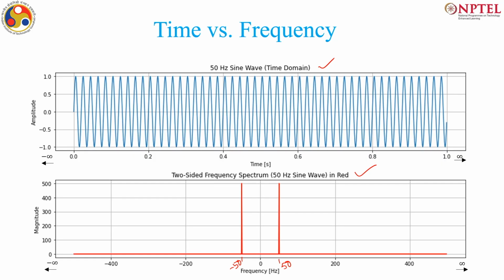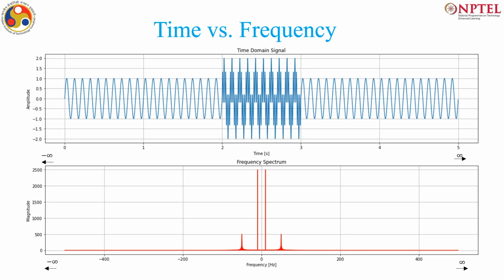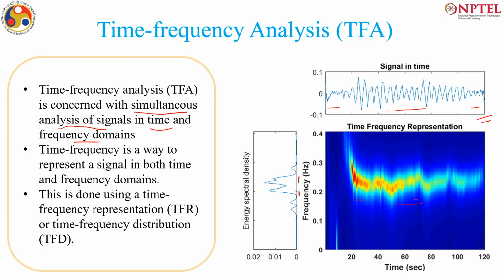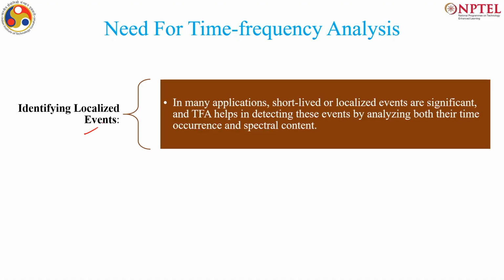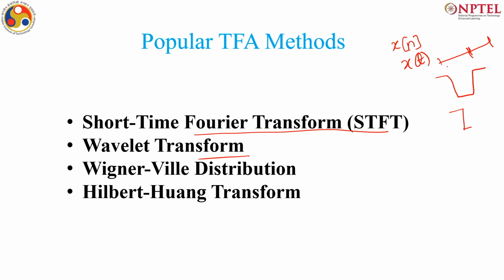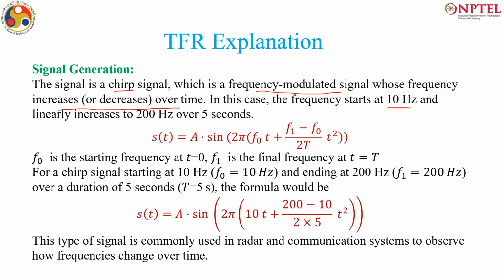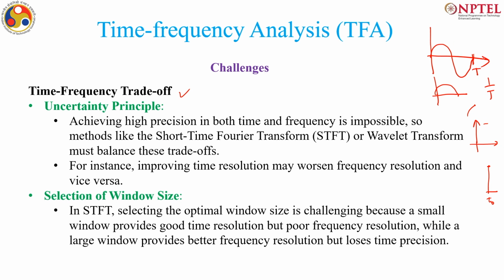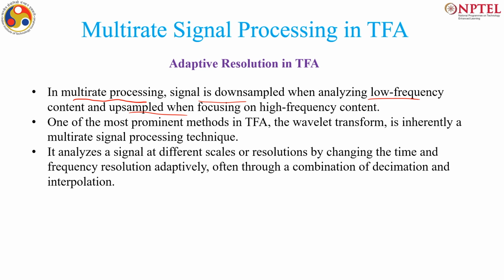Lec 13: Introduction to Time-Frequency Analysis